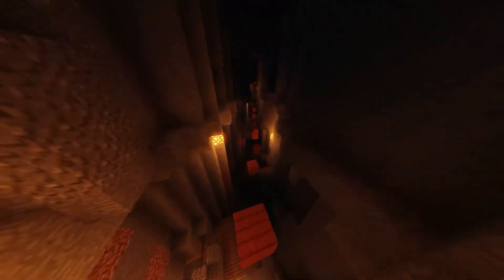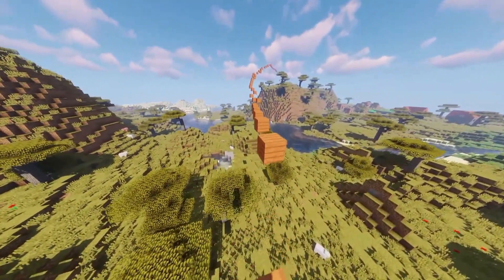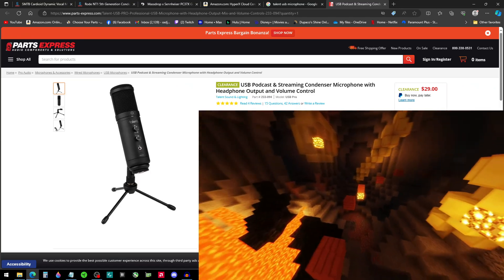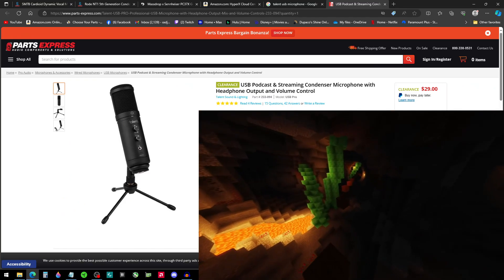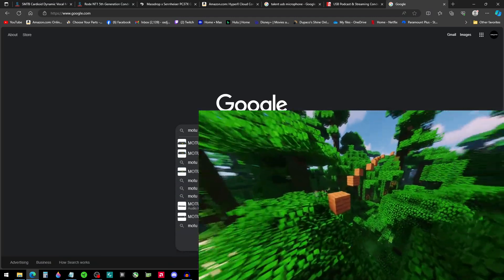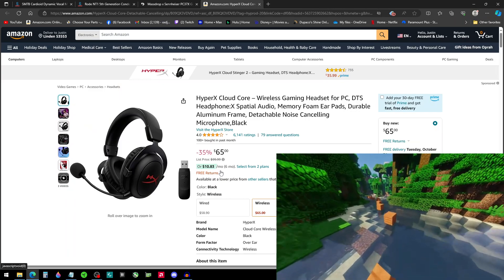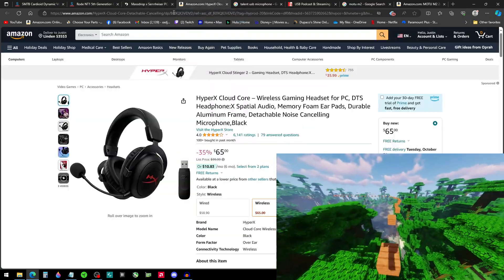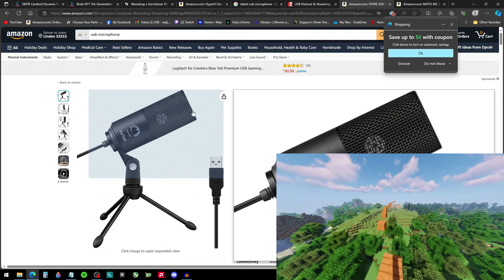Microphones 101- How Good of a Microphone Do You Need in 2023?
These are my opinions of how good of a microphone you need in 2023.

0:00 Introduction
0:37 My Opinion
0:47 My First Mic
1:10 Difference Between Condenser and Dynamic Microphones
2:24 How Good of a Mic Do You Really Need?
3:32 My Second Mic
6:40 My Current Mic
7:35 My Audio Interface
8:06 What Mic for Gaming?
8:55 Wired Headset Recommendation
9:25 Wireless Headset recommendation
10:11 Gaming Headset Mics
12:32 Conclusion